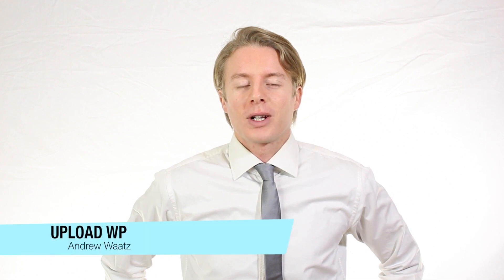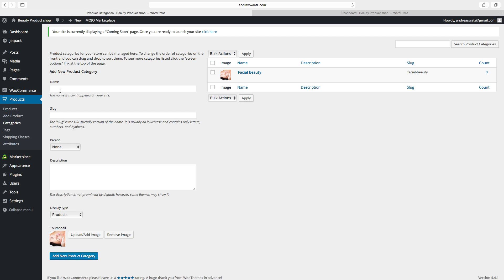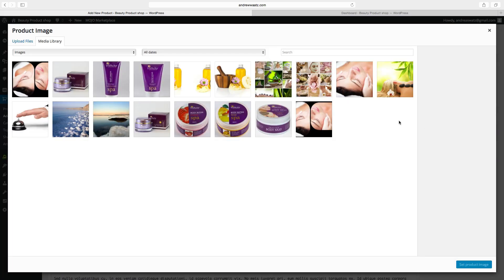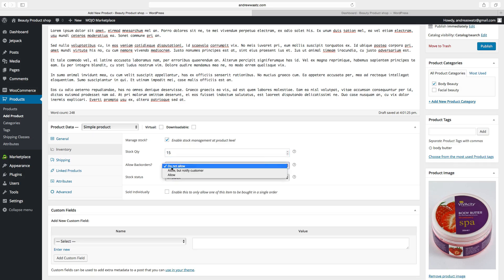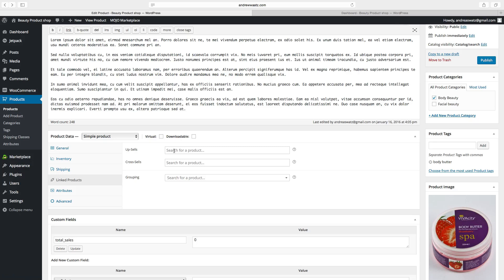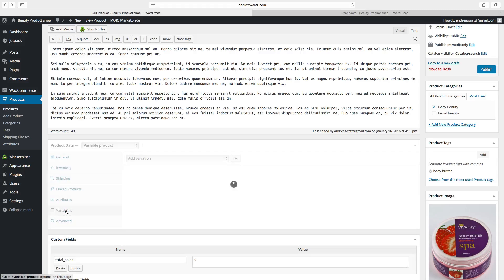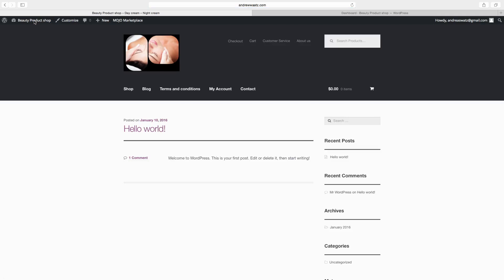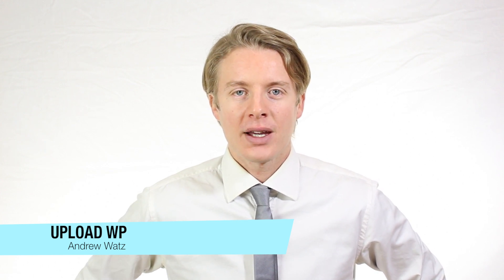WooCommerce Tutorial (Part 4) - Add new Product with theme Storefront 2016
How to build an E-commerce store with WooCommerce plugin, and Wordpress platform. In this part 4 tutorial, we learn how to add a new product with attributes.

We use an E-commerce theme Storefront for this WooCommerce tutorial.